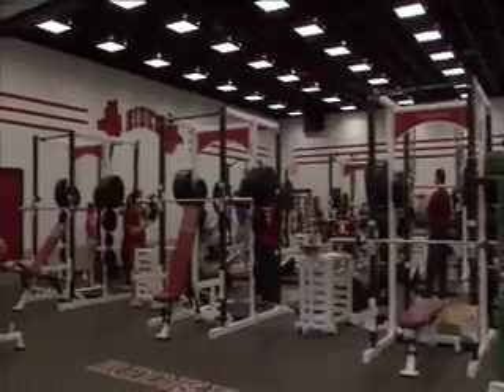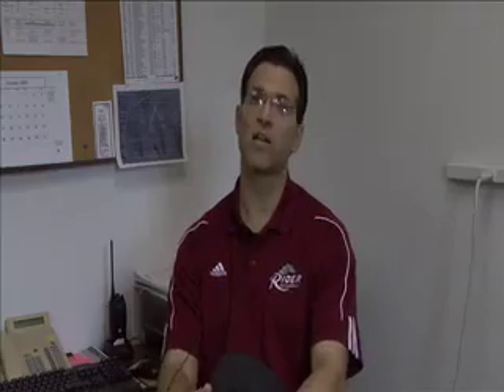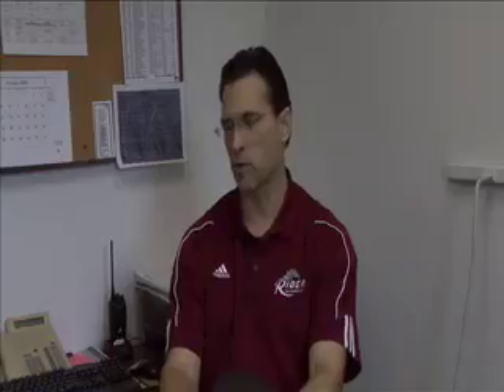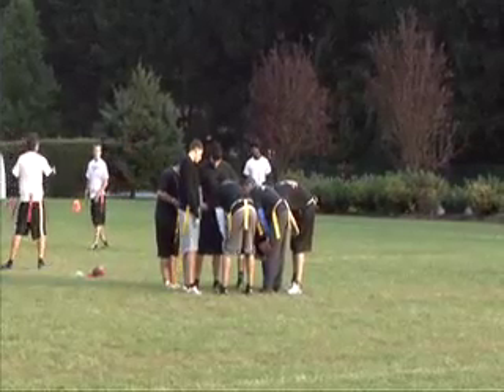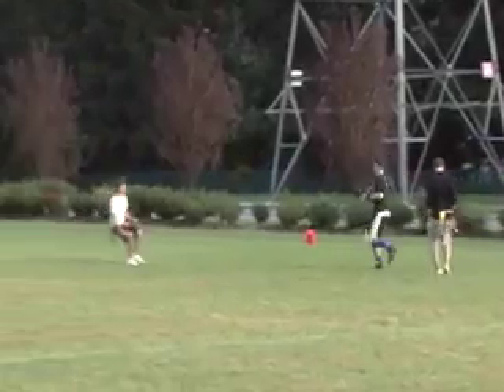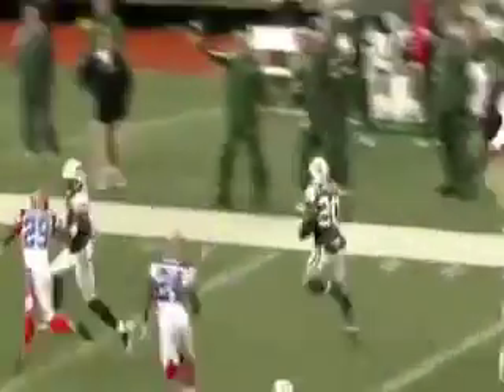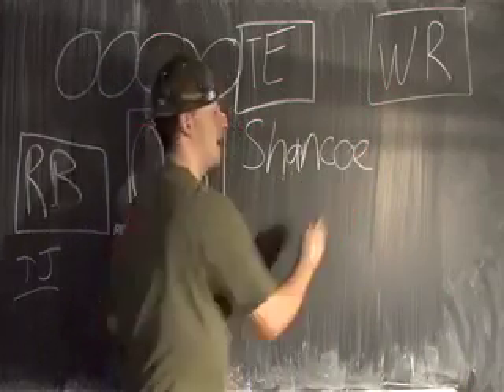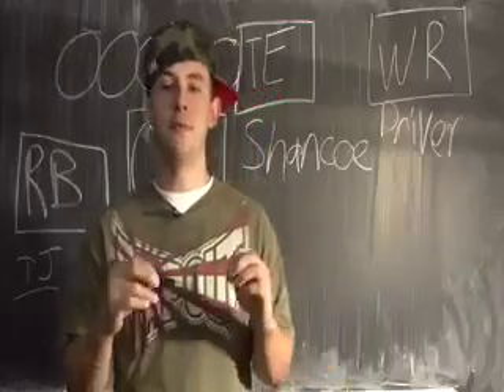rider Sports Report: Episode 5